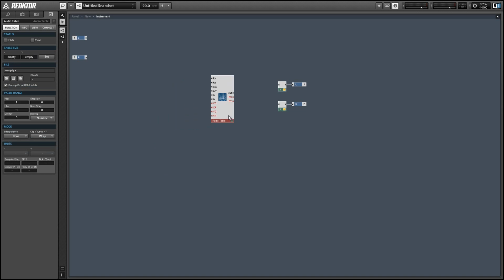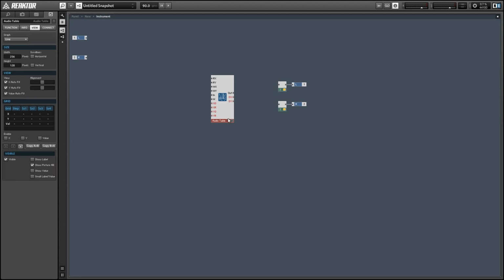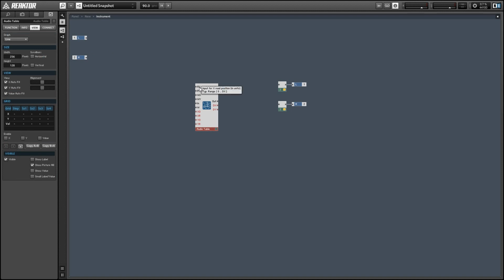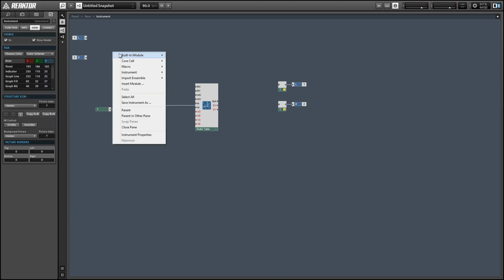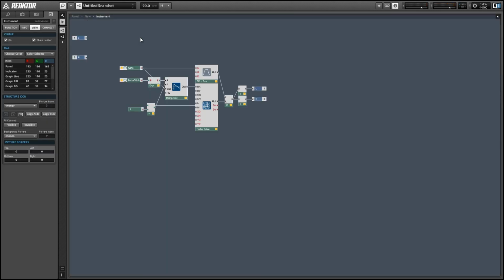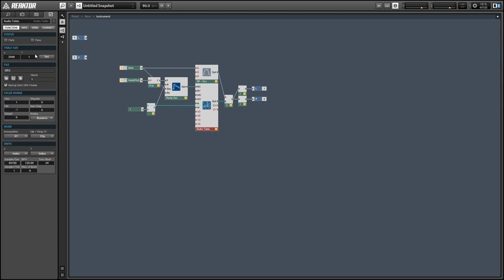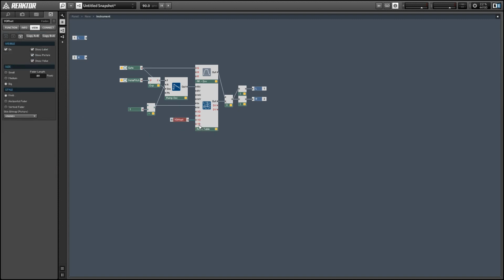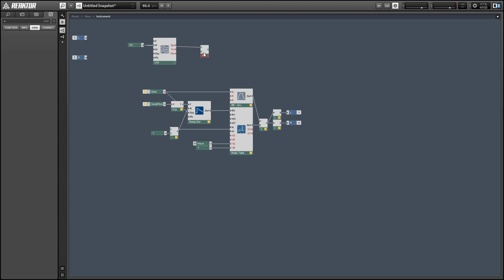Reaktor - Create Morphing Wavetables - How to Tutorial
In this tutorial, I show how to create a morphing wavetable in Reaktor. This video is part II in a short series on wavetable synthesis, check out part I here: